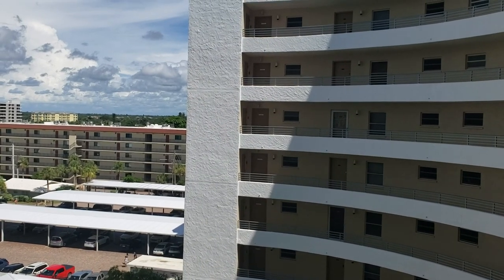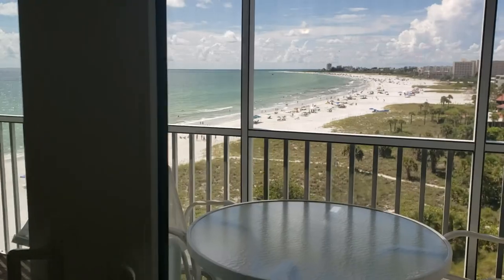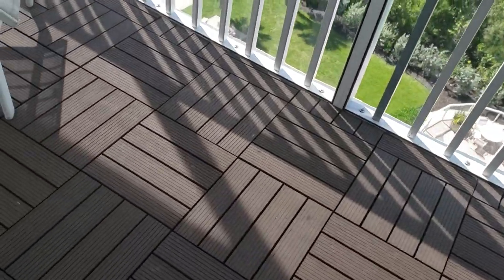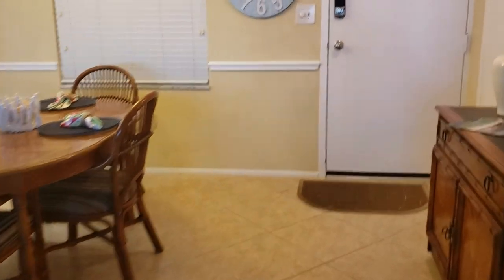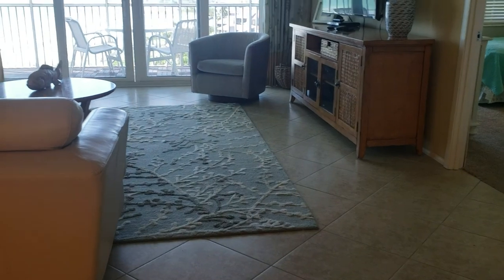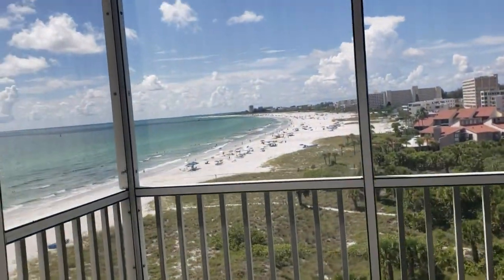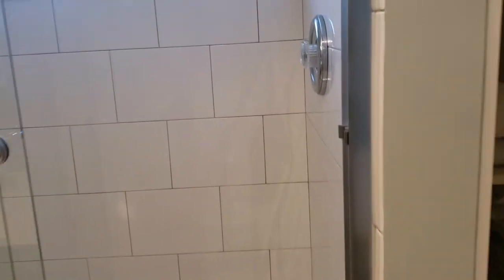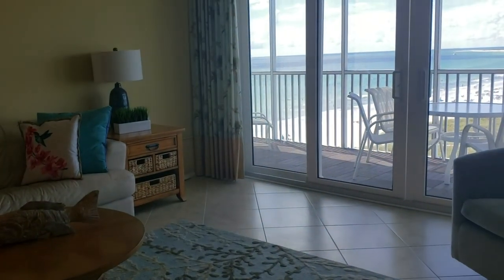6300 MIDNIGHT PASS RD, #806, Crystal Sands Siesta Key 995K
CRYSTAL SANDS List Price: $995,000
Lot Features: In County
Total Acreage: Non-Applicable Pets: Yes
Minimum Lease Period: 2 Weeks Max Times per Yr: 26
Garage: No  Attch:   Spcs: Carport: Yes Spcs: 1
Garage/Parking Features: Assigned Parking, Covered Parking, Guest Parking
Total Area: 1,471 SqFt / 137 SqM
New Construction: No
Total Annual Fees:8,756.00
Average Monthly Fees:729.67
Flood Zone Code:AE

Paradise awaits in this 8th floor beachfront condo with expansive views of the Gulf of Mexico sparkling turquoise waters and powdery white Siesta Key sands. Relax at one of the 2 heated community pools or walk right out to the beach, with lounge chairs at your fingertips, to fully enjoy the sand between your toes and unforgettable sunsets. This turnkey furnished 2 bed, 2 bath with screened balcony has been enhanced with new impact windows and sliders on the Gulf side of the condominium, new carpet in both bedrooms, new sofas in the living room, new shower/bath combination in the second bathroom, and the addition of a washer/dryer in the inside utility room. The split bedroom plan allows complete privacy for family and friends, and the spacious screened-in balcony might be where you enjoy every waking moment while in your condo. It is truly magnificent, and the views and refreshing sea breezes never get old! Use full time, as a vacation residence, or as an investment property. On-site management can assist with 2-week minimum rentals if income is your goal. Laid-back restaurants, bars, and shopping complete the island lifestyle, and you are close to the cultural activities and attractions that mainland and downtown Sarasota have to offer.